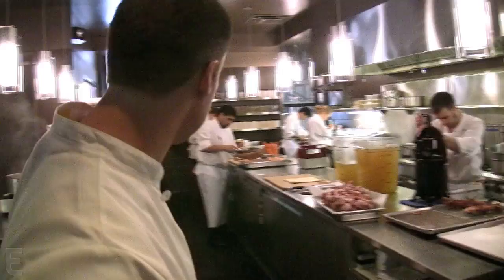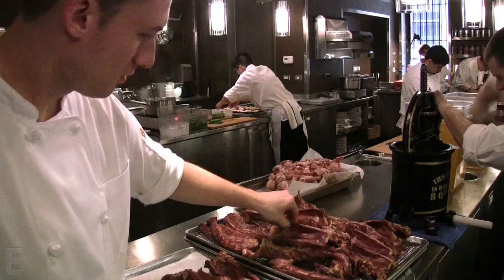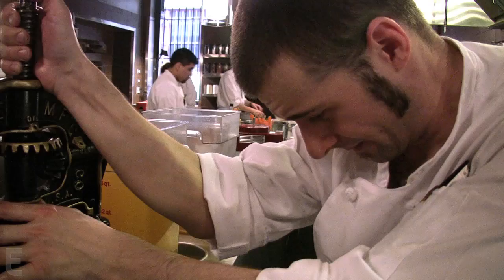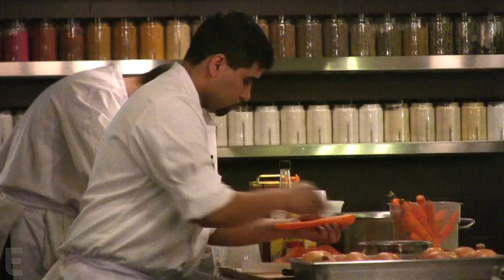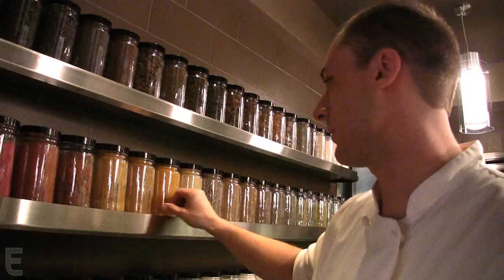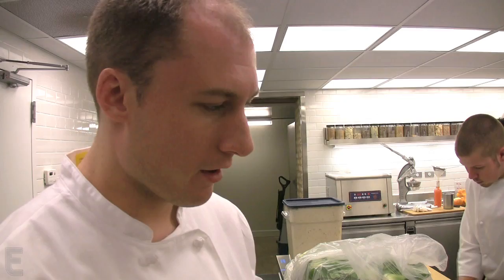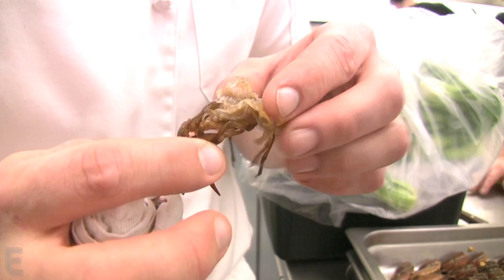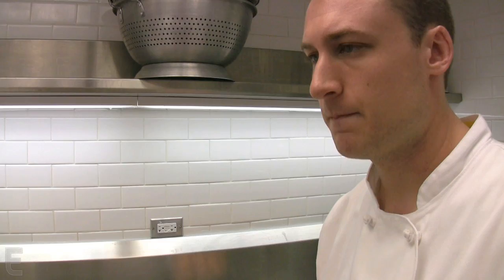Eater Visits the Kitchen at Next